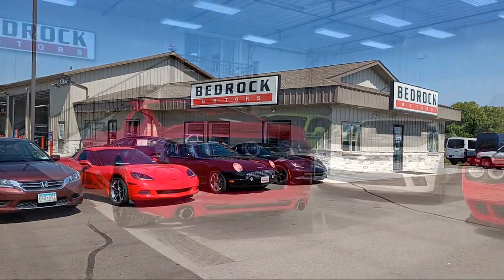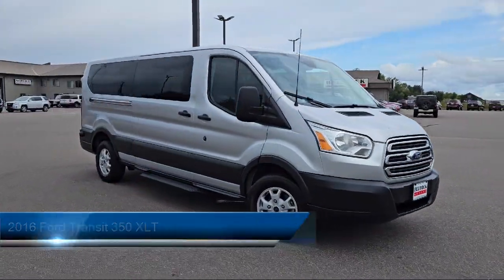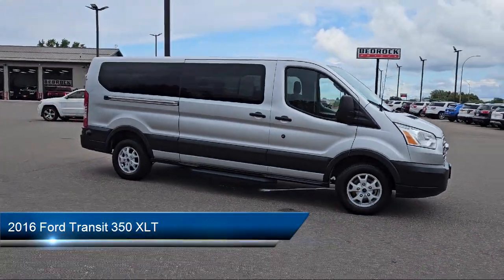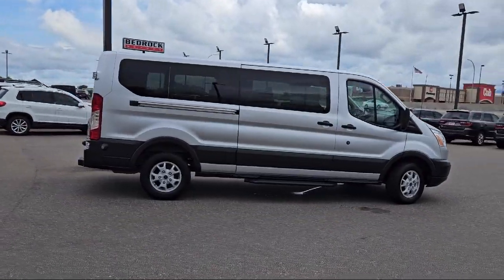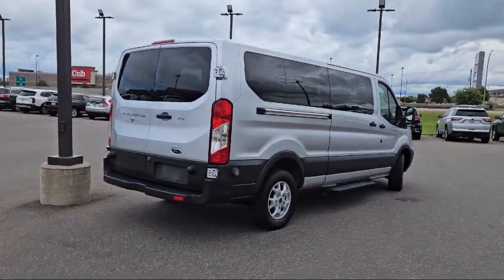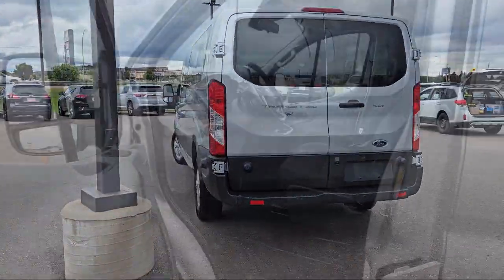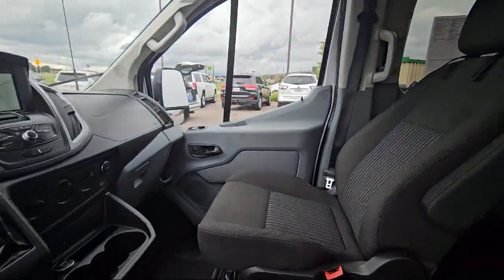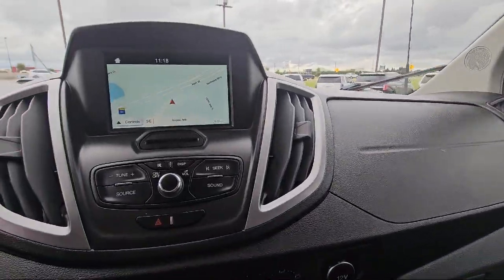2016 Ford Transit 350 XLT St. Cloud Minneapolis Maple Grove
2016 Ford Transit 350 XLT Stock Number: 12881 Vin:1FBZX2YMXGKB22275.

13830 Northdale Blvd.